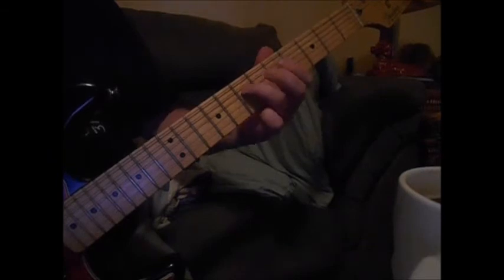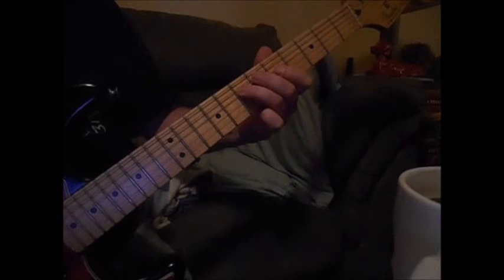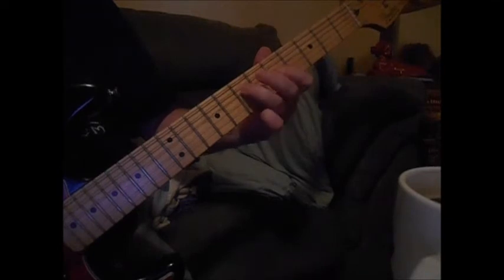Whole Lotta Rosie Riff